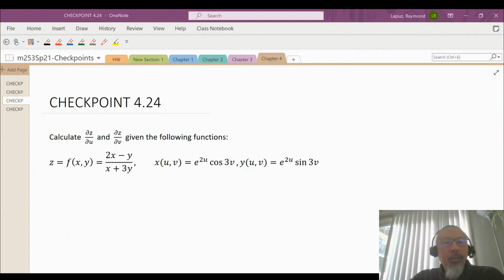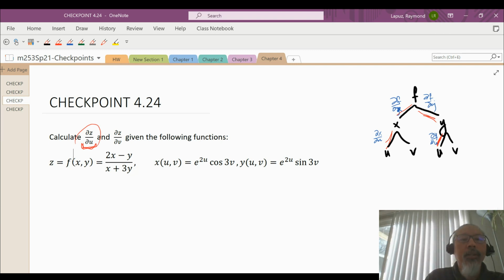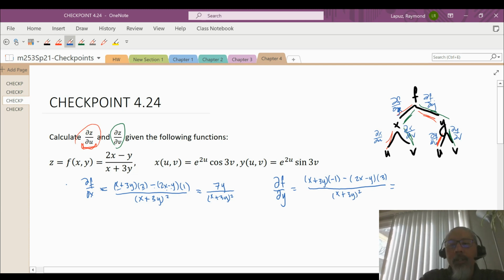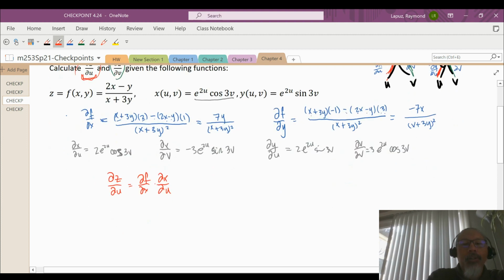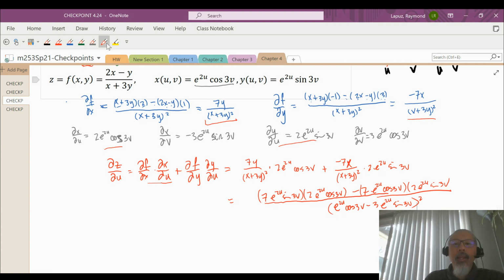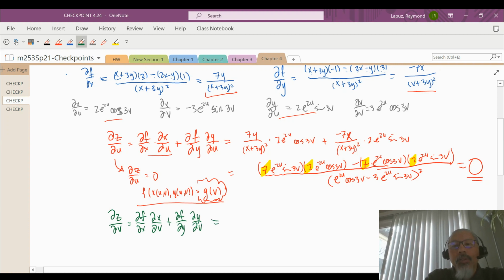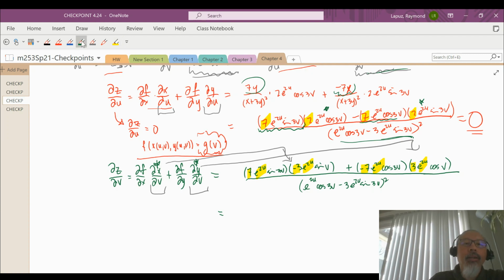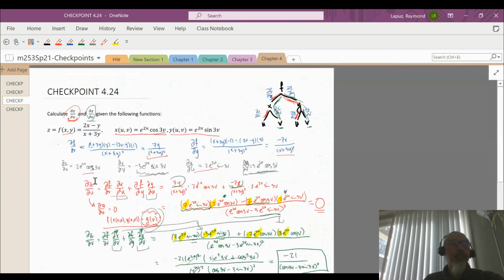m253 CP4 24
Checkpoint 4.24
Section 4.5 Chain Rule
OpenStax Text
Cañada College
Ray Lapuz